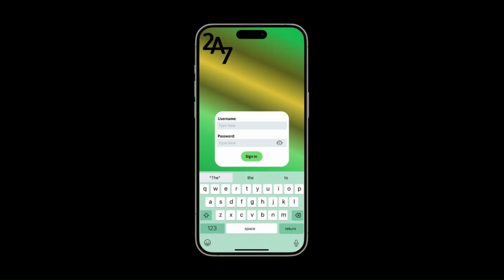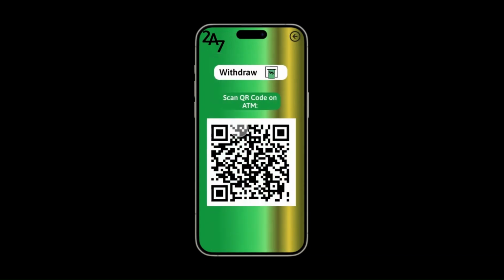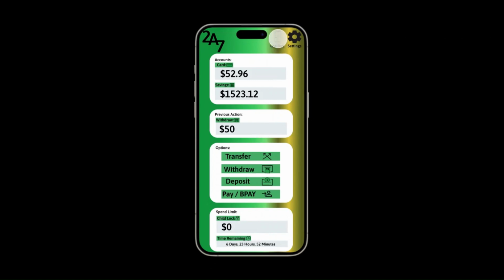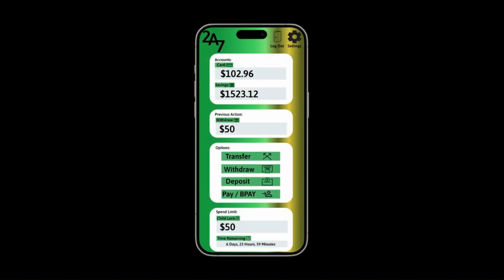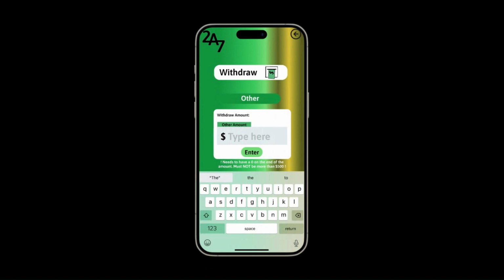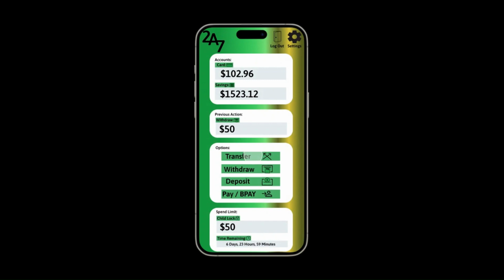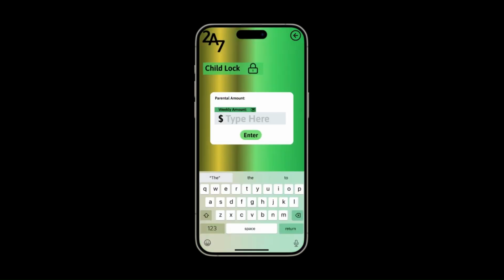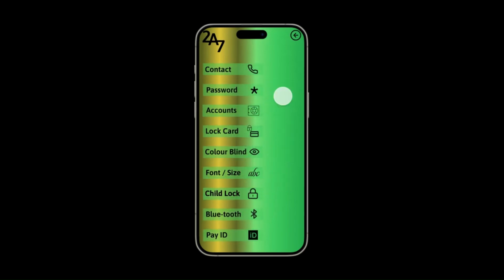A27 Wireless ATM App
Selling an idea to bring banking apps and the use of ATMs together.